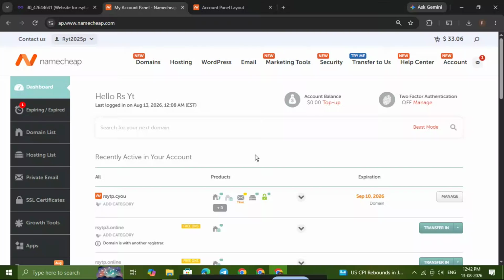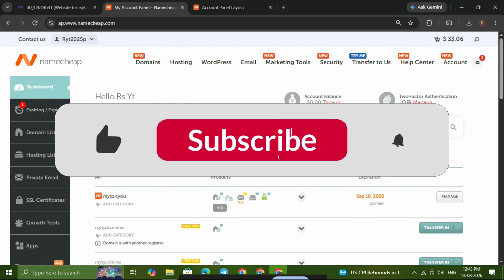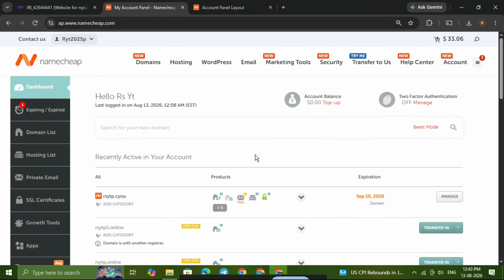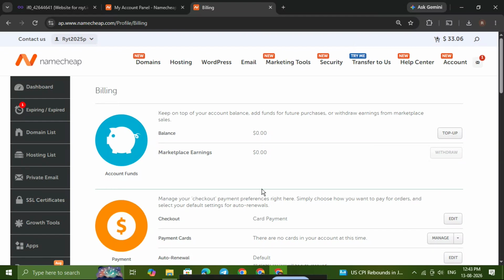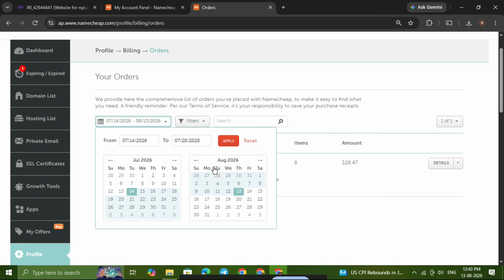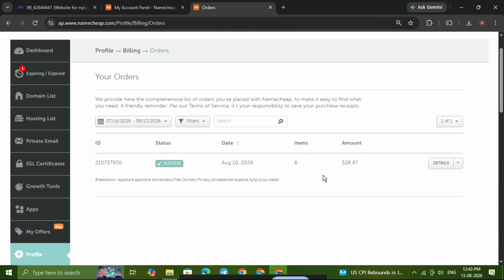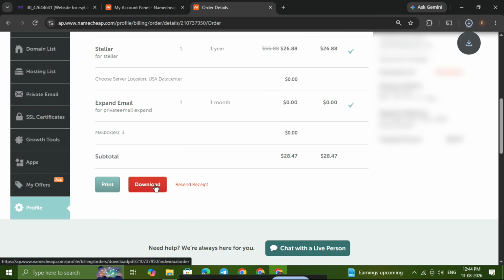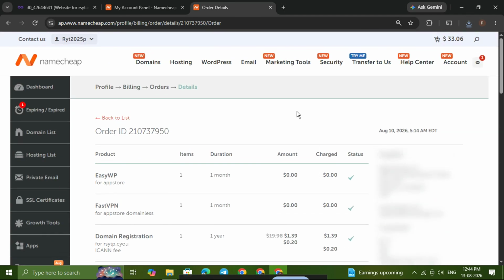How To Download Invoice From Namecheap (Easy Guide)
Learn how to download an invoice from Namecheap in just a few quick steps. This tutorial shows you where to find Billing, open your order details, and download the invoice for your records.

🕚Timestamps:
0:00 Intro
0:20 Go To Namecheap And Open Your Profile Area
0:42 Click Billing And View All Orders
1:04 Filter By Date And Apply
1:26 Open Order Details And Download The Invoice

✍️What You'll Learn In This Video:
• How To Find Billing And Orders In Namecheap
• How To Filter Namecheap Orders By Date
• How To Open Order Details And Download An Invoice
• How To Save A Namecheap Invoice For Records And Accounting

💡Pro Tips:
• Make sure you are signed into the correct Namecheap account before checking billing.
• Use the date filter to quickly locate older invoices.
• Save the PDF in a dedicated folder for tax and expense records.
• If the invoice does not download, try another browser or disable pop-up blockers.
• Keep a copy of important invoices for future reference.